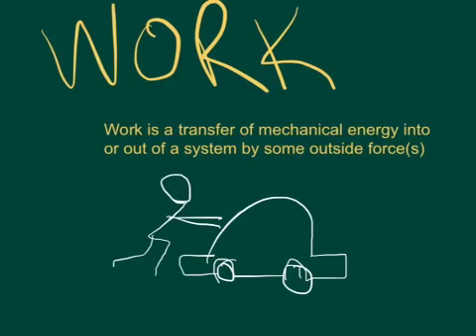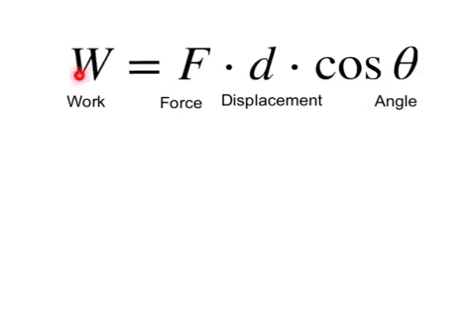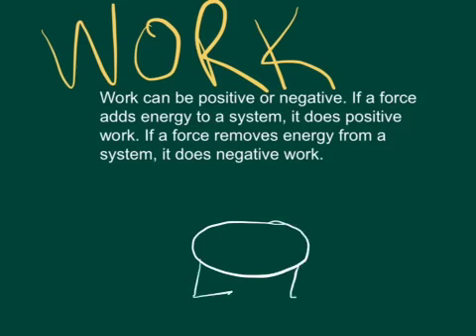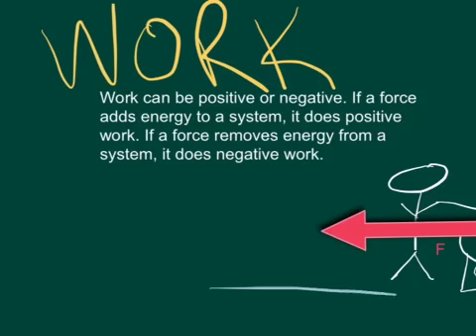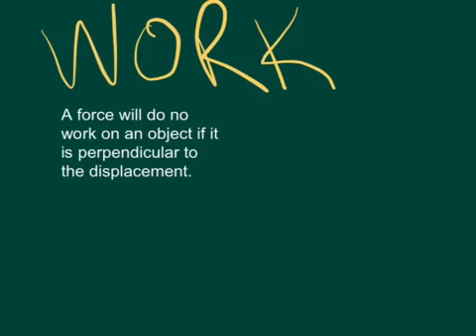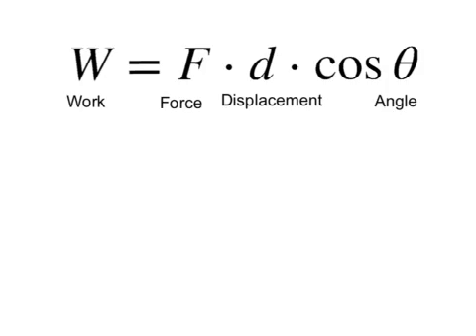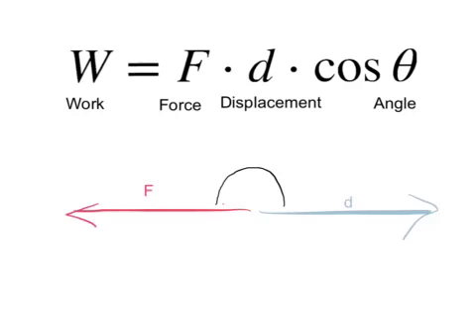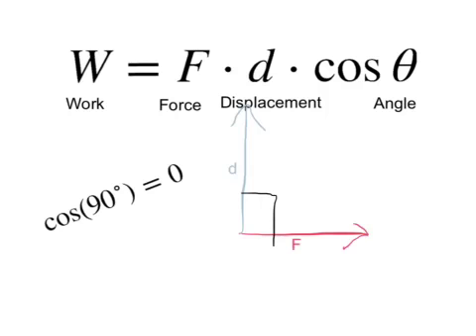Introduction to Mechanical Work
Learn to use the equation W=F d cos(theta)